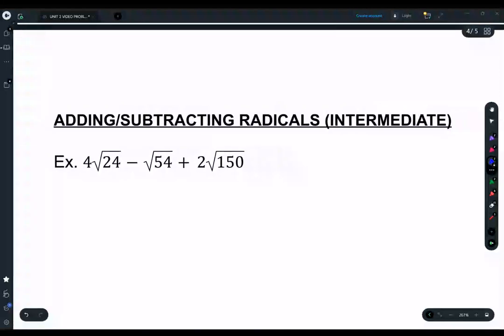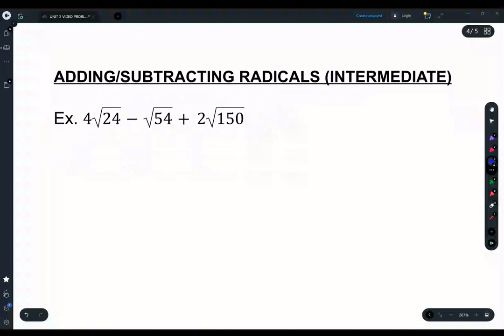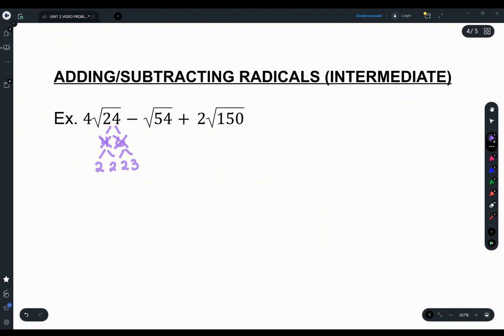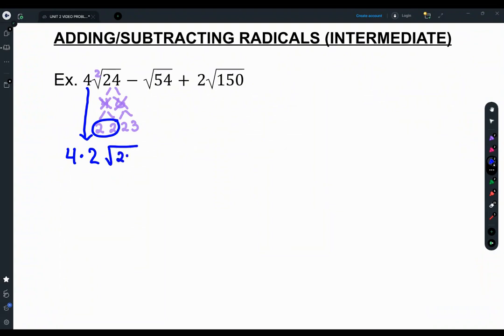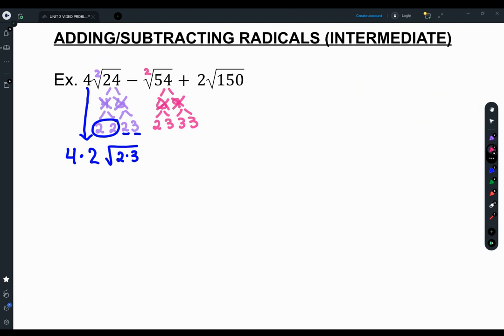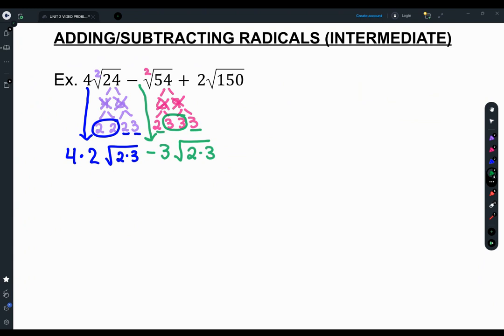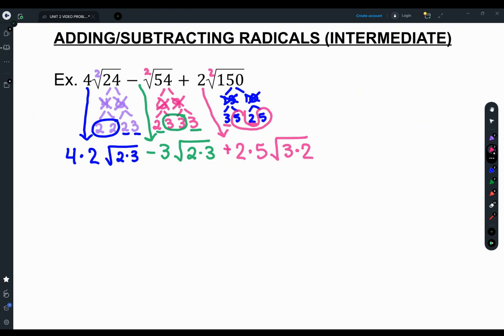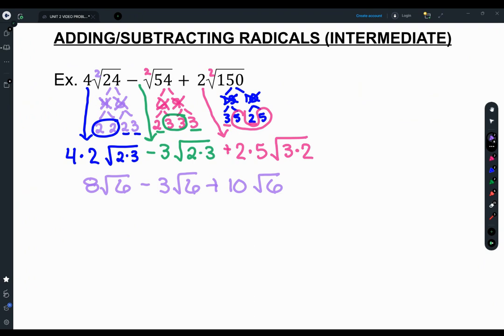Adding & Subtracting Radicals--Intermediate